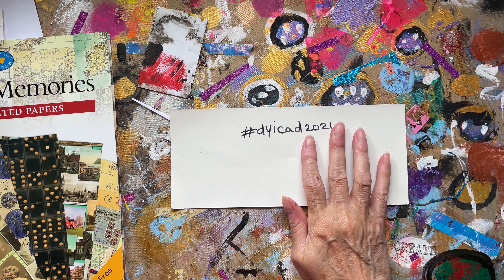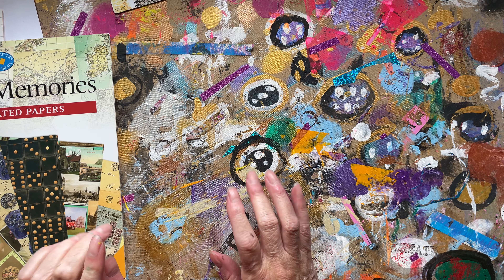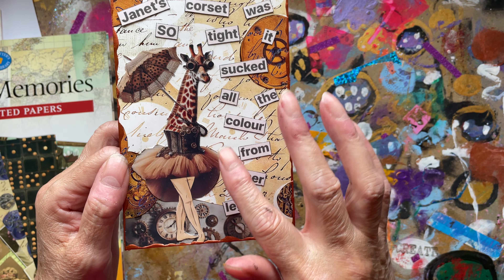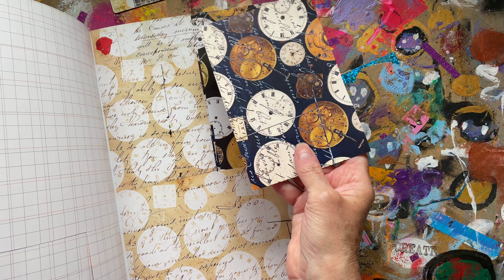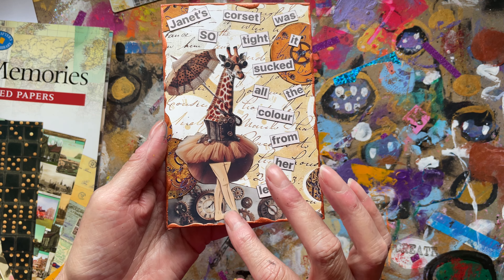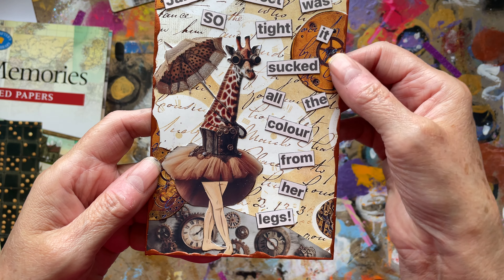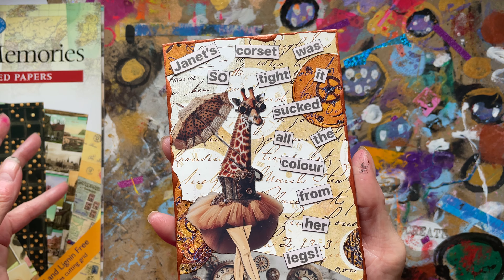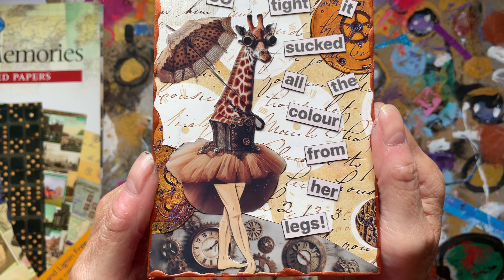28/61 dyicad2024 "Steampunk" ICAD